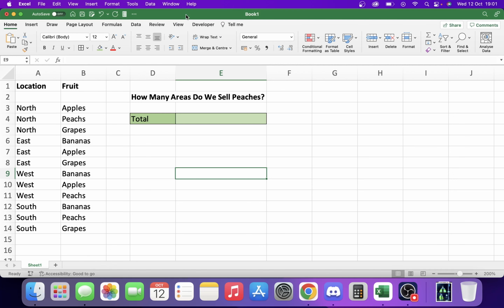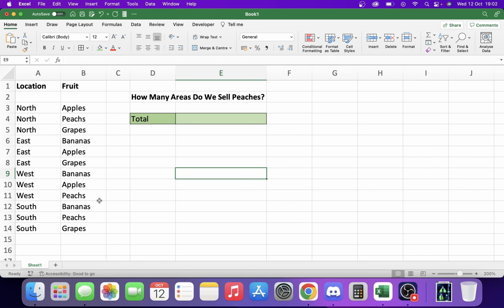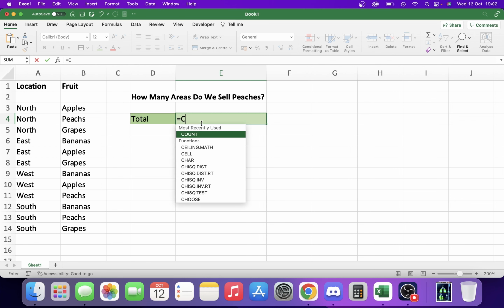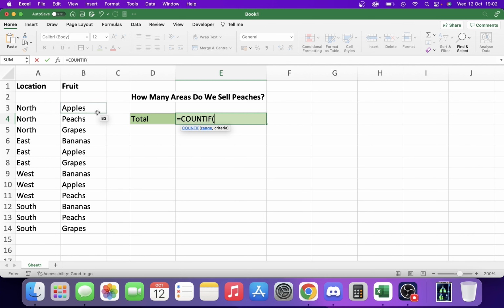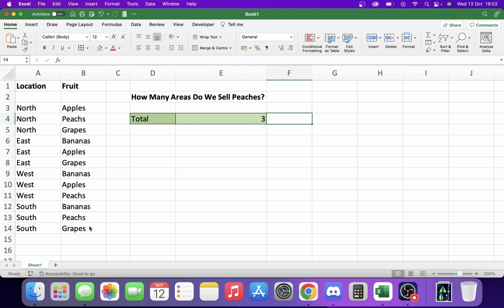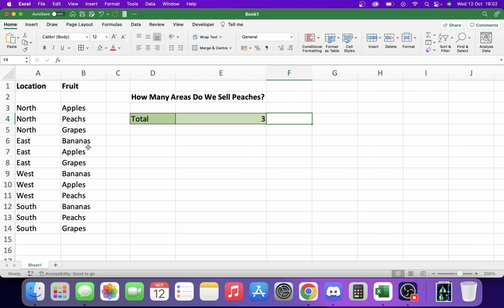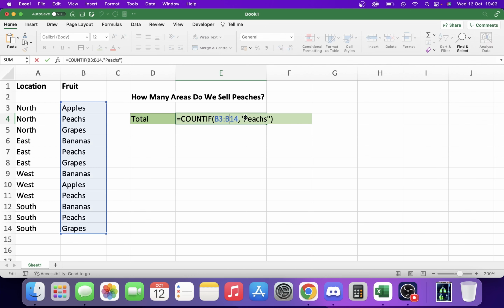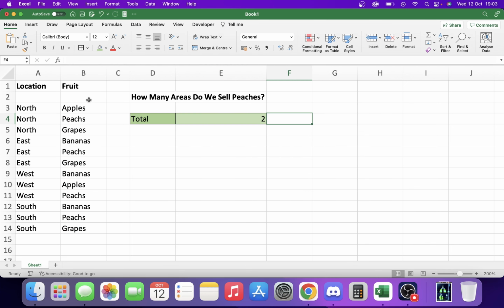How To Create A COUNTIF Statement In Excel - Excel Tutorial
This video will show you how you can use the COUNTIF function / statement in Excel. Count if is a very useful you want to count how many of a certain criteria are in a list.